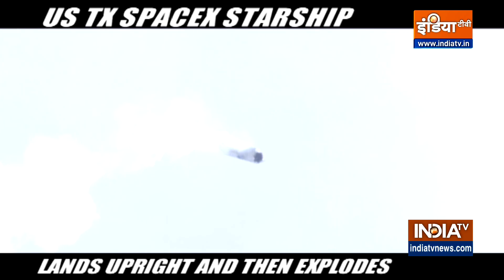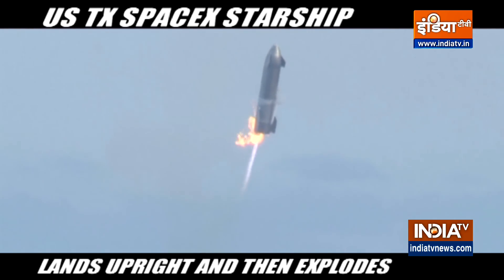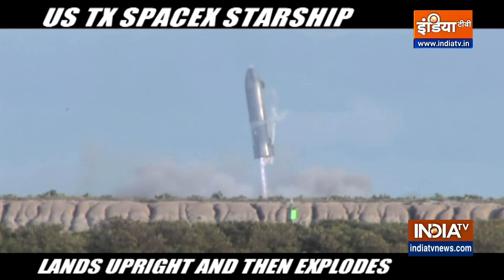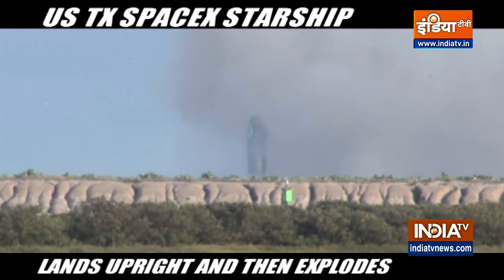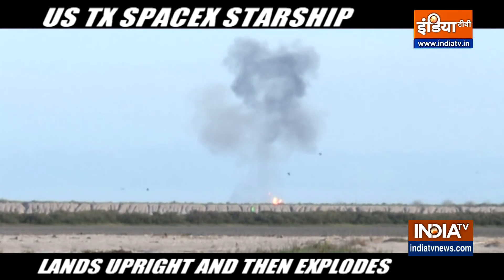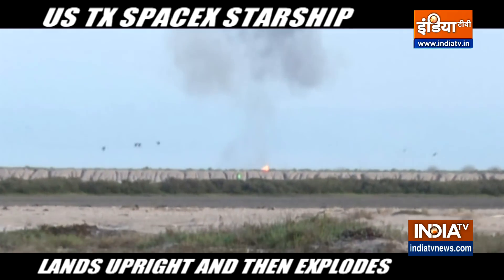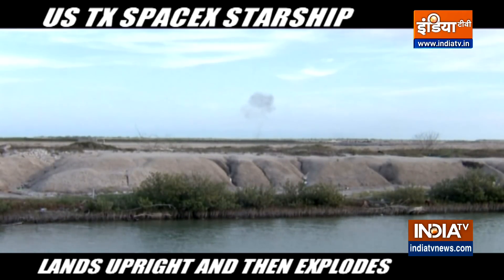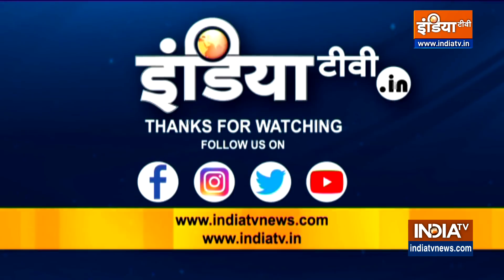SpaceX Starship lands upright and then explodes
SpaceX’s futuristic Starship looked like it aced a touchdown Wednesday, but then exploded on the landing pad with so much force that it was hurled into the air.